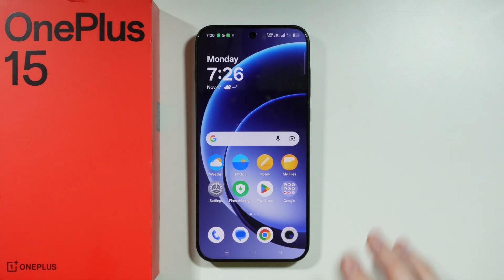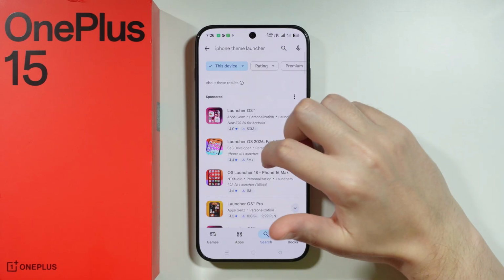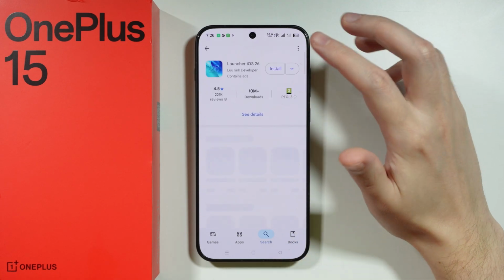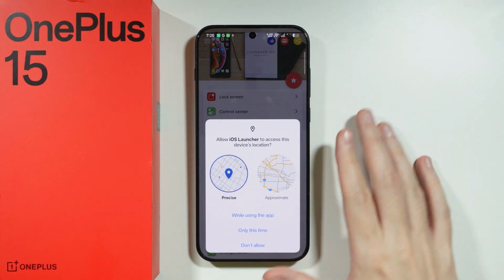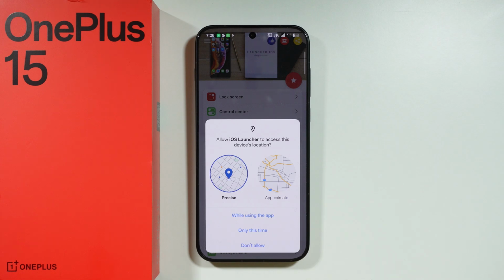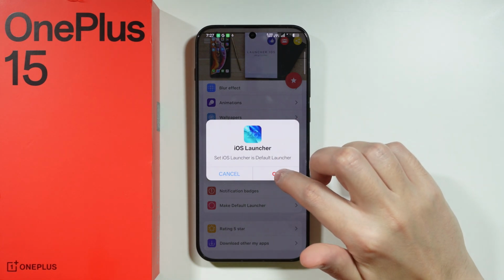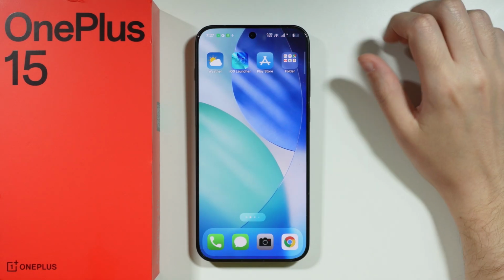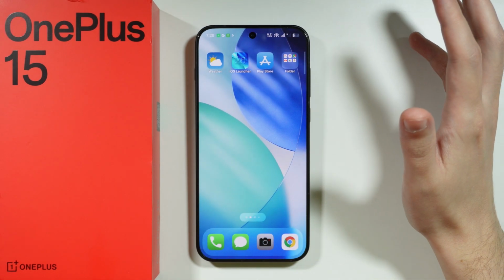OnePlus 15: How to Install iPhone Theme (iOS Launcher)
In this video, I'll show you how to install the iPhone theme (iOS Launcher) on your OnePlus 15 easily. This customization allows you to completely transform your Android interface to mimic the look and feel of iOS, including app icons and widgets. Follow these steps in this quick OnePlus 15 tutorial to learn how to download and apply the best third-party iOS launcher.